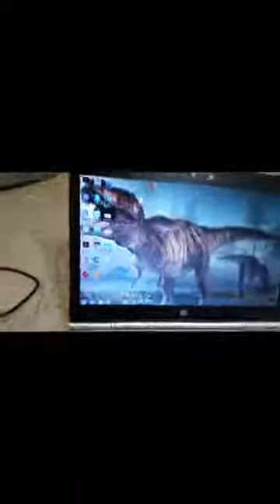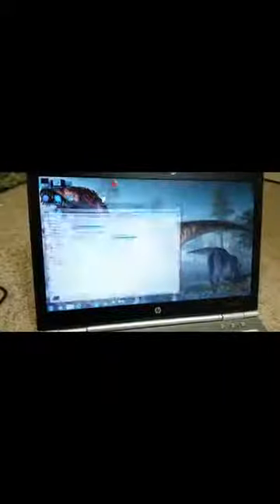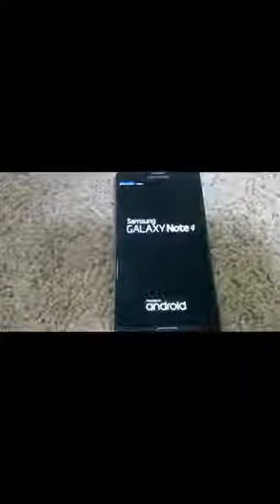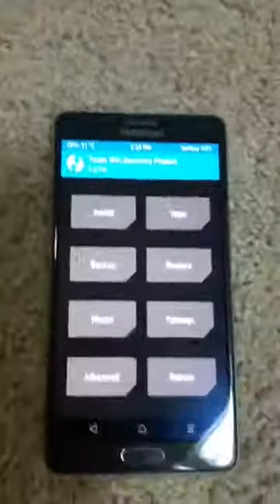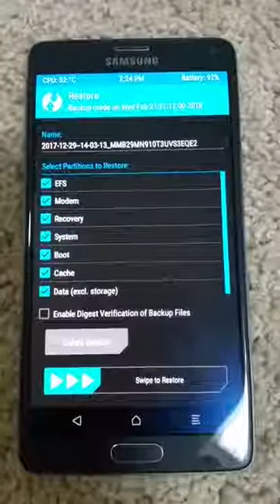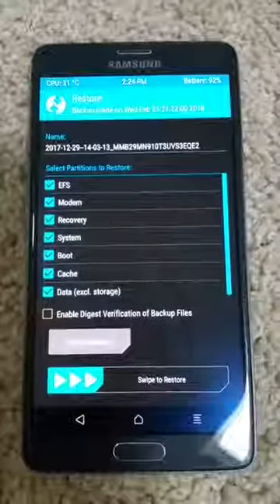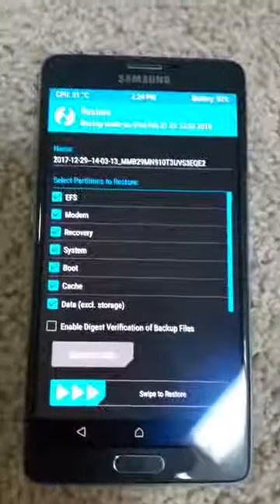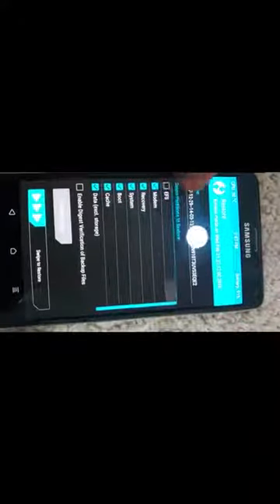Copy NANDroid Backup to Another Phone & Restore Your Entire Phone Using TWRP